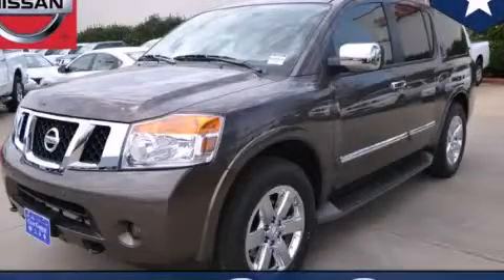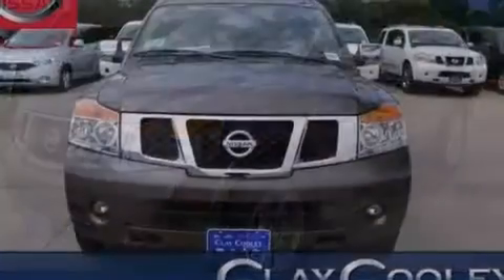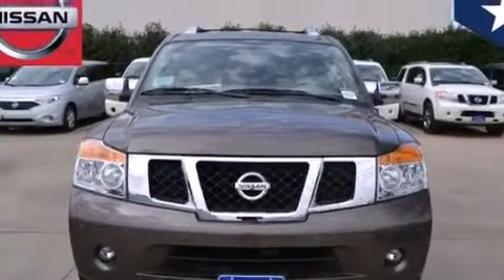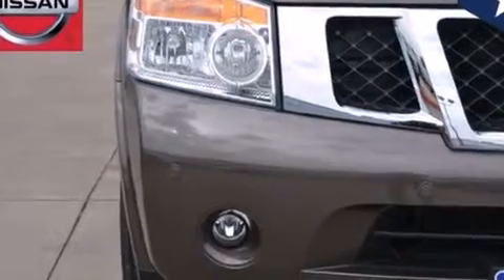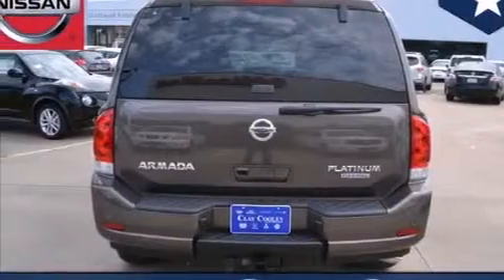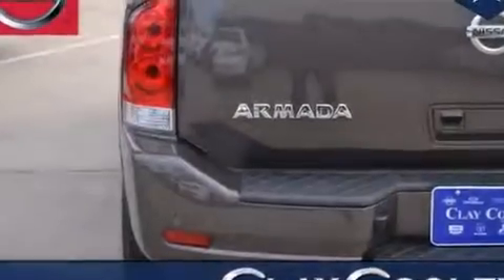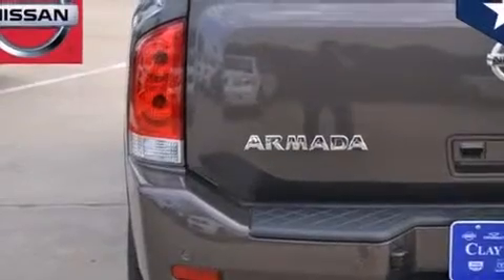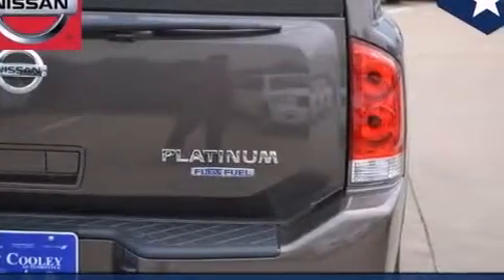2014 Nissan Armada Fort Worth TX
We've been honored to serve the Dallas TX area , we promise that your experience at our dealership will exceed your expectations ! Year : 2014 Make : Nissan Model : Armada Engine : 5.6L DOHC 32v Endurance V8 Engine Trans . : Automatic Interior : Other Clay Cooley - Nissan 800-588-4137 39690 LBJ FREEWAY Dallas , TX 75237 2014 Nissan Armada Dallas TX